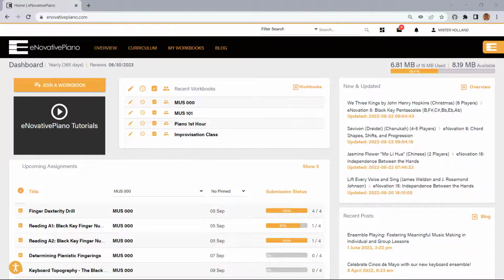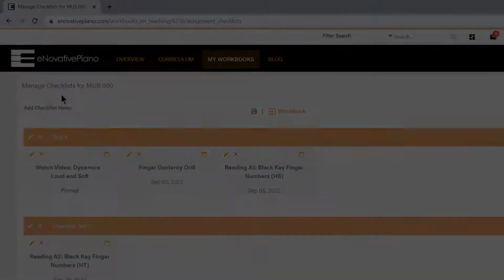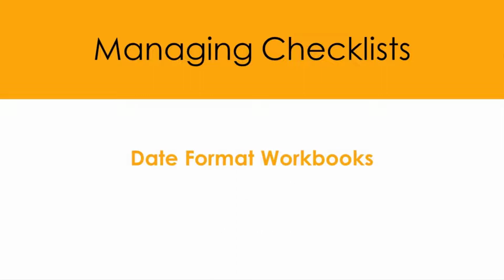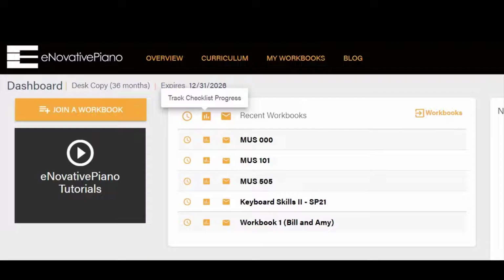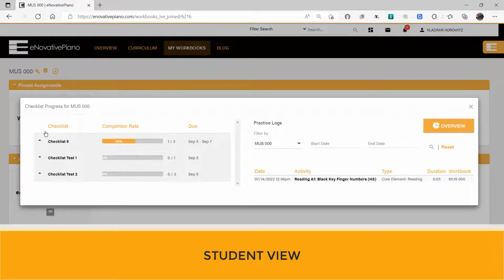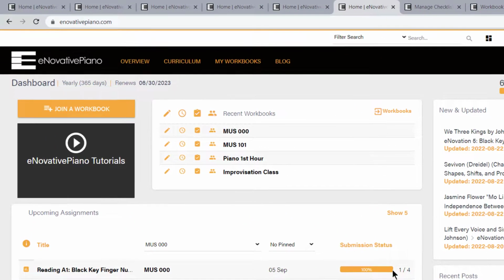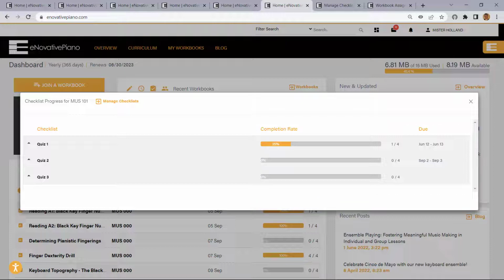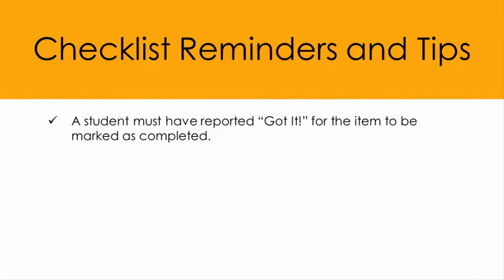Tracking Student Progress: Creating and Managing Checklists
This tutorial will show you how to use eNovativePiano Checklists to increase student organization and engagement.

Overview: 0:00 - 0:35
Creating Checklists: 0:36 - 1:17
Managing Checklists: 1:18 - 2:33
Managing Date Format Checklists 2:34 - 2:55
Managing Unit/Subject Format Checklists 2:36 - 3:50
Student Progress Reporting: 3:51 - 5:12
Tracking Checklist Progress: 5:13 - 5:59
Interpreting Your Checklist Summary 6:00 - 7:19
Checklist Reminders and Tips 7:20 - 7:56